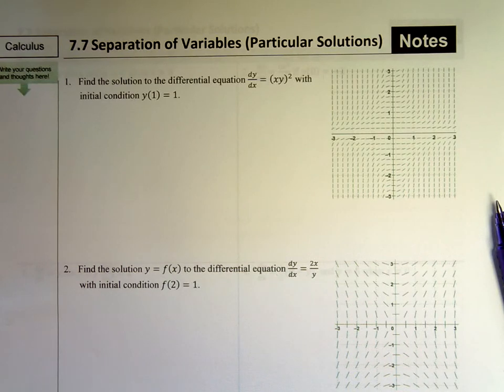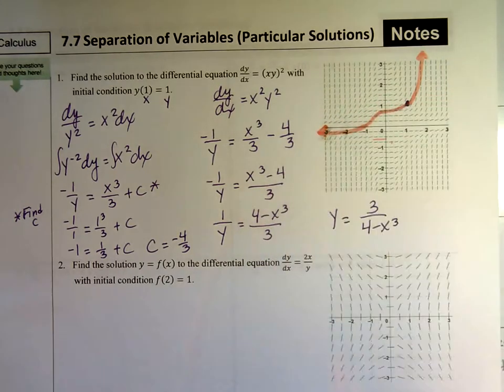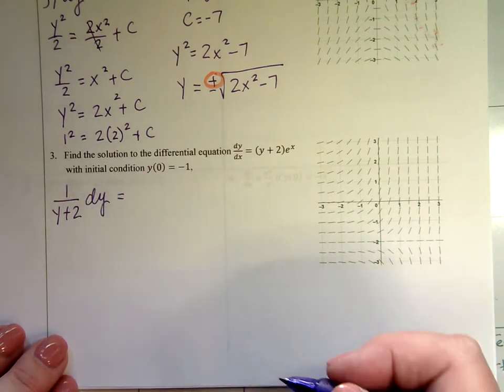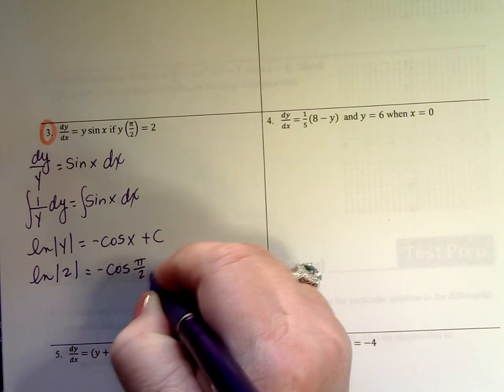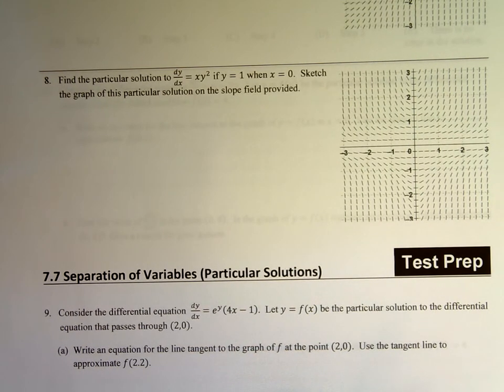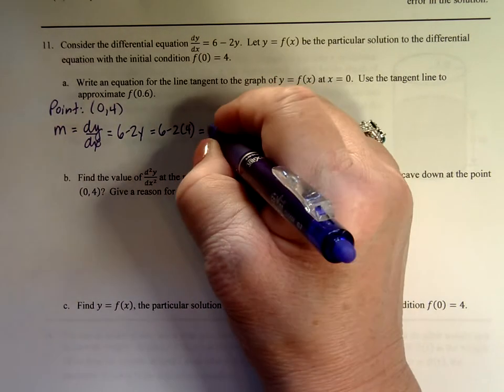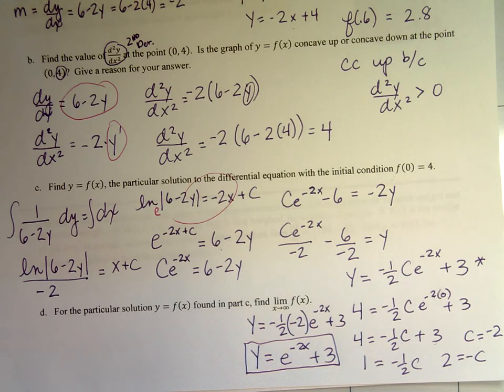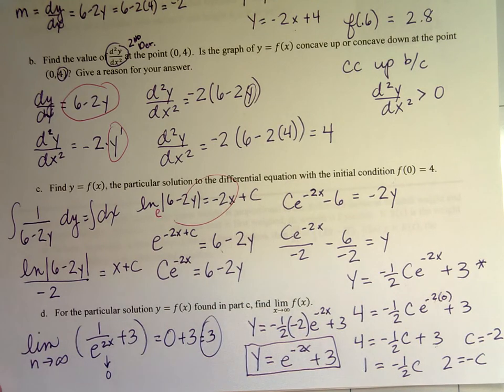AP Calculus AB Section 7-7: Separation of Variables - Particular Solutions